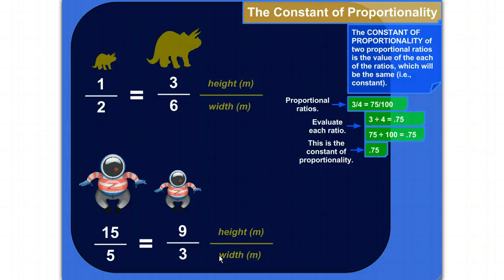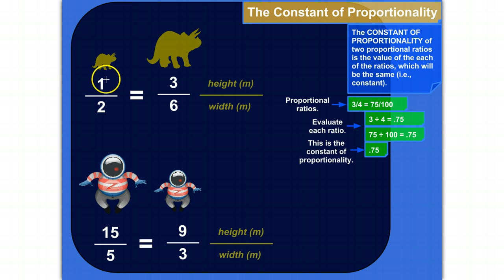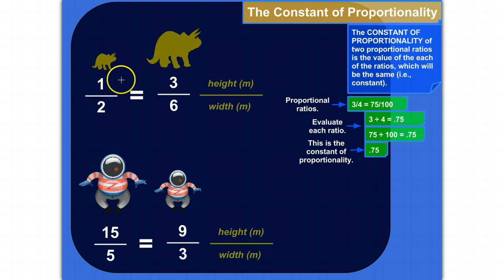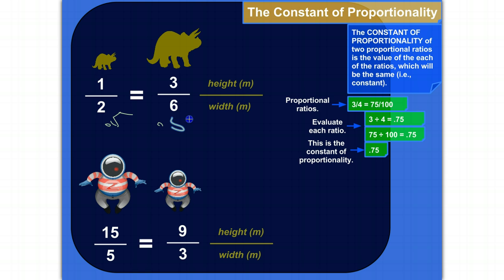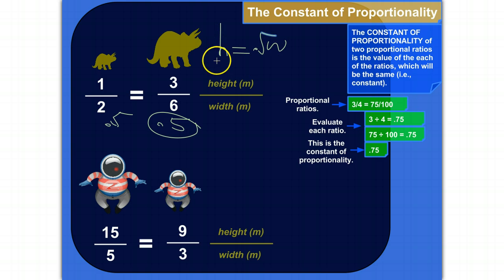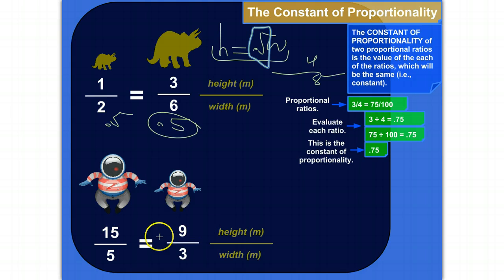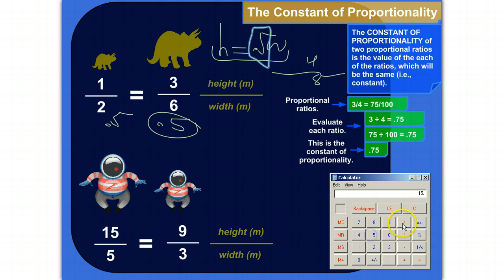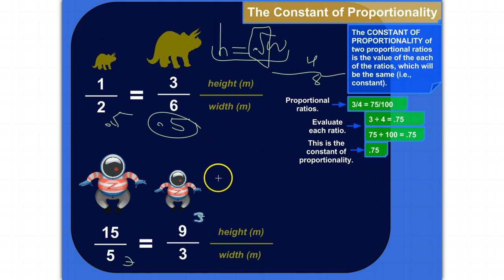The Constant of Proportionality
The Constant of Proportionality just sounds like a scary concept. It's not. Learning this will help you understand linear equations down the road, by the way.